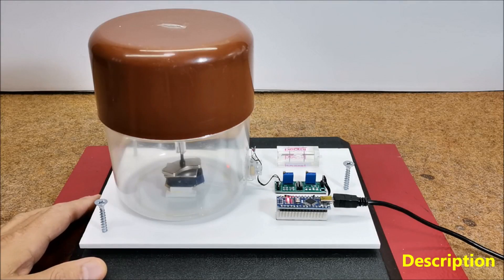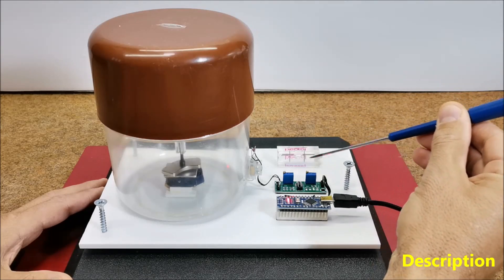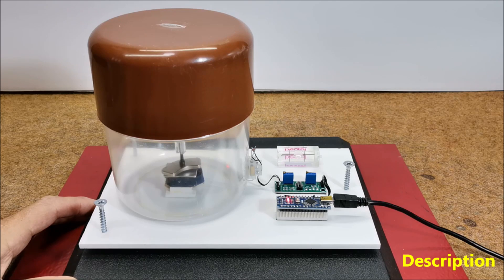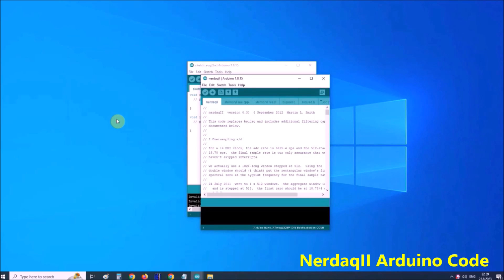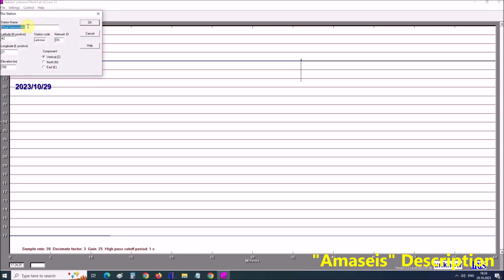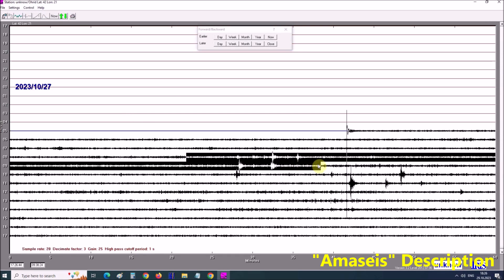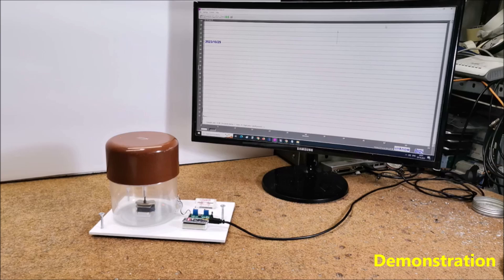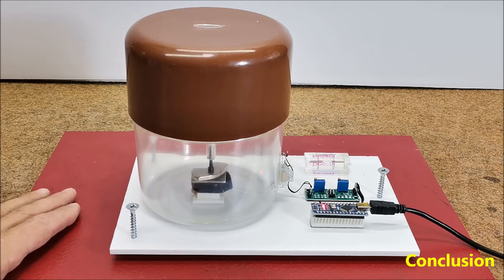DIY extremly Sensitive and cheap Arduino Seismometer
In the previous video, I described a very simple and inexpensive way to make a very sensitive Geophone sensor that is capable of detecting earthquakes from the entire globe. This time I will continue by presenting the electronic part, which together with the sensor will represent a complete home seismometer.
   So far, I have built many types of seismometers, at least those that are suitable for self-construction, and therefore I have a relatively large experience with their sensitivity and practical use, and I think that this is the most sensitive, cheapest, and easiest-to-build seismometer for which you can find instructions on the internet.

Chapters:
0:07 description
4:30 Nerdaq Arduino code
5:25 Consumption and processing
5:58 "Amaseis" description
9:54 Demonstration
11:31 Conclusion
12:57 Seismograms